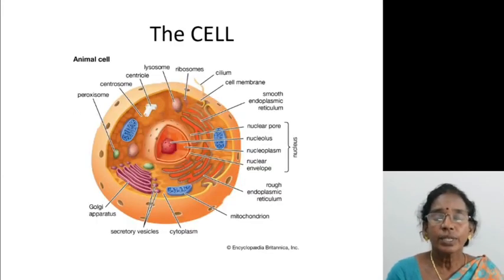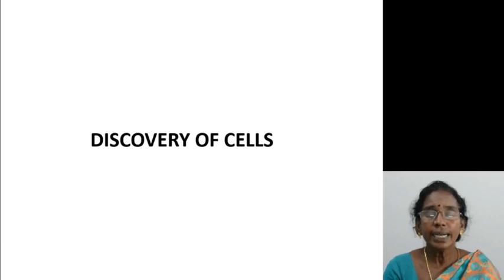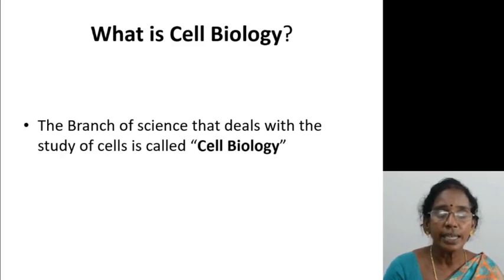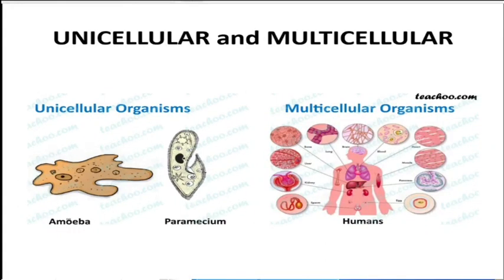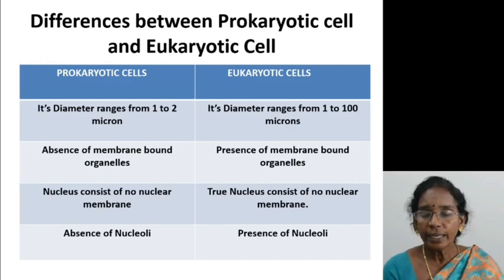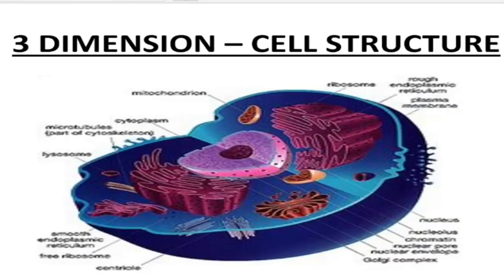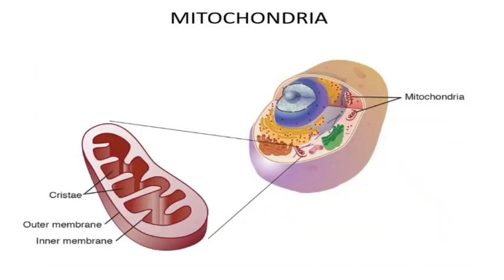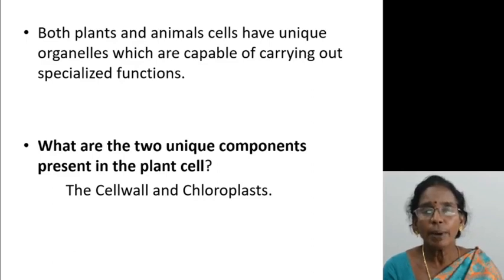6th Standard || Biology